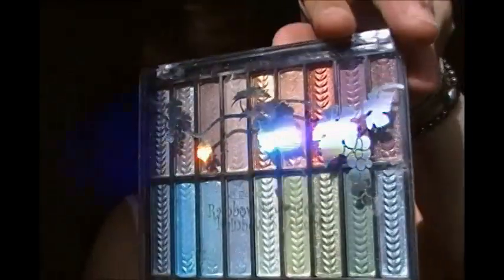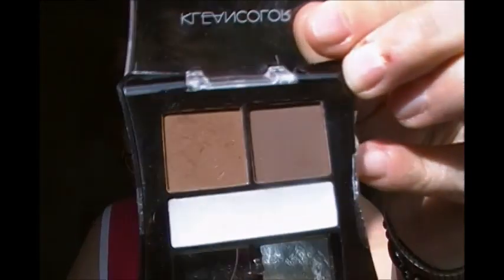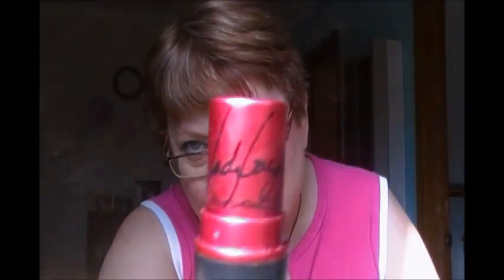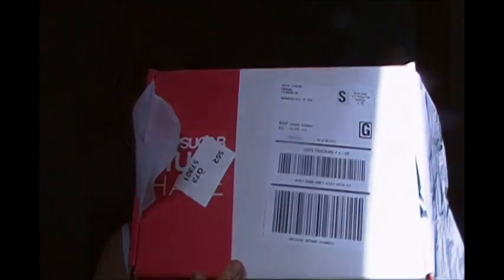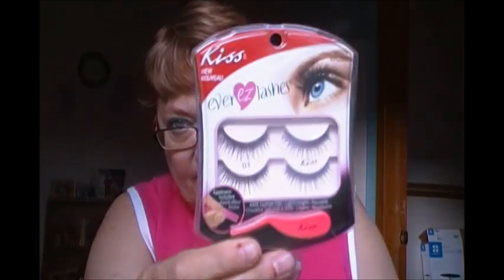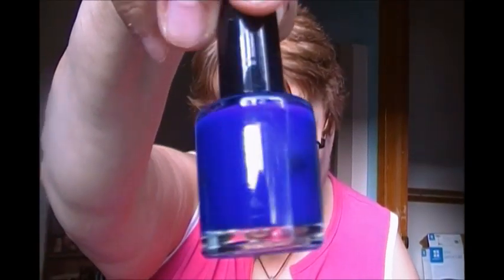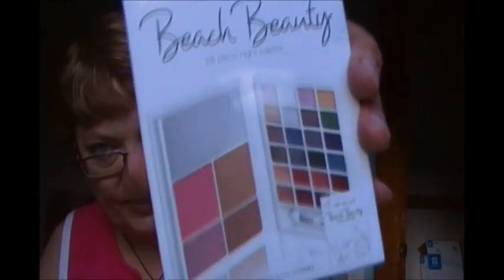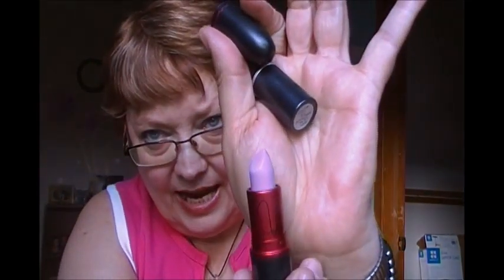Are you ready for a giveaway?? "Closed"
You MUST be 18 or over.
You MUST live in the USA. So sorry but I just can't afford the shipping internationally.
You MUST have your profile set as public.
Not a requirement but a big thumbs up would be awesome!!

I love getting snail mail!
Connie Barnes
Follow me please!!